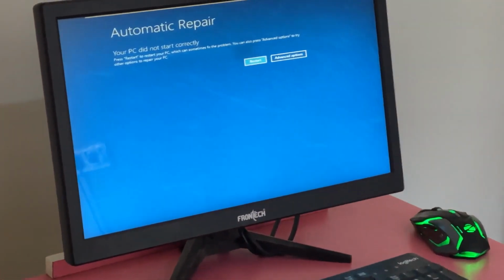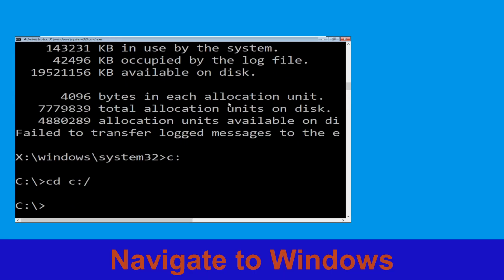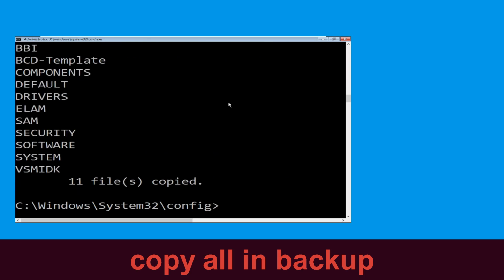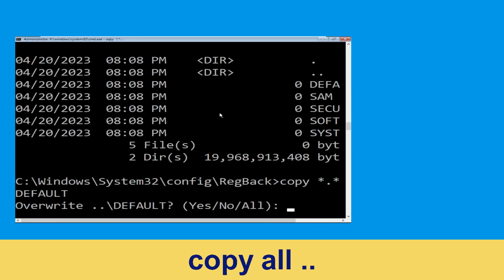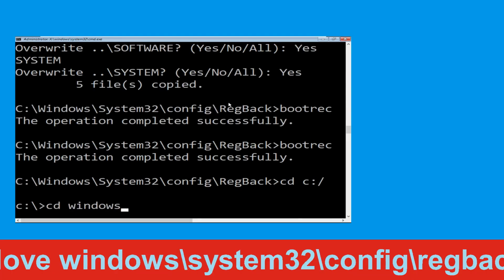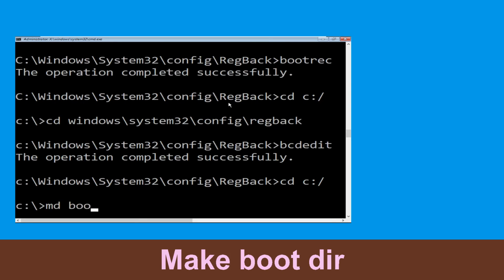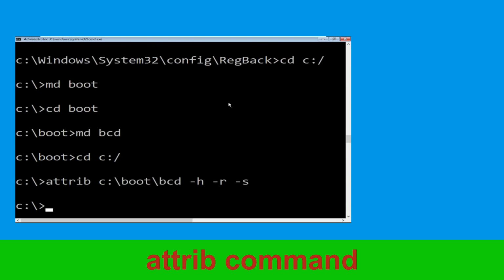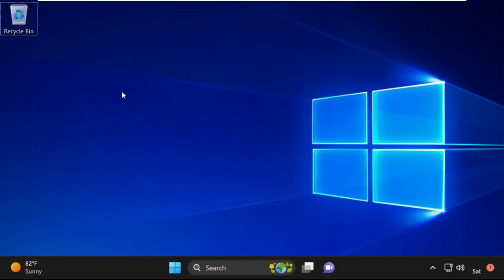AUTOMATIC REPAIR COULDN'T REPAIR YOUR PC WINDOWS 10